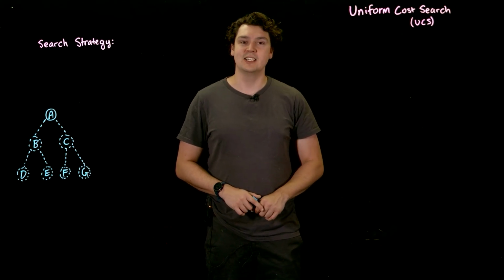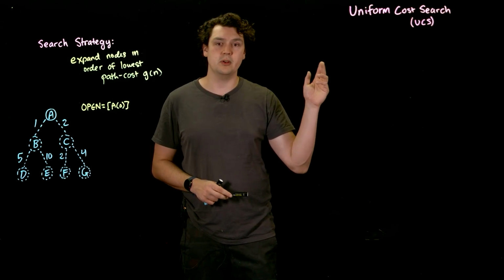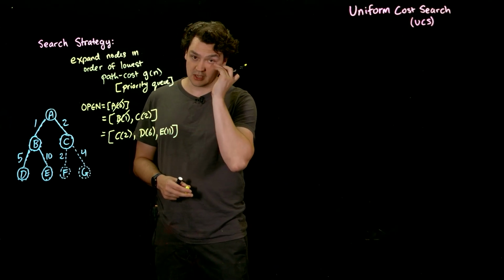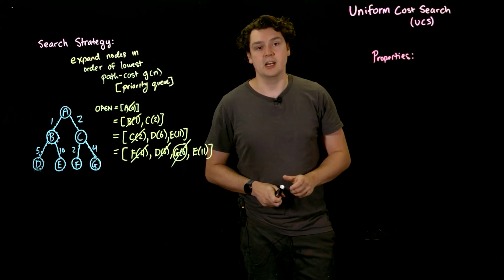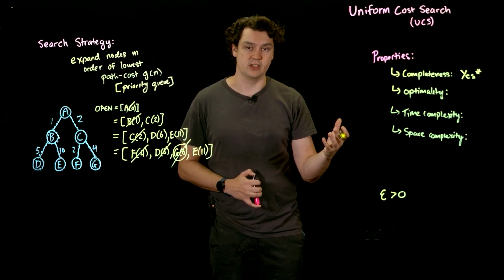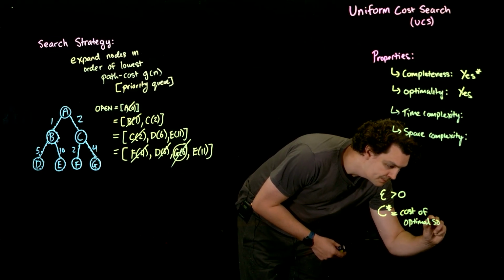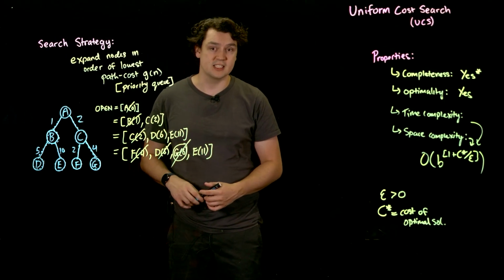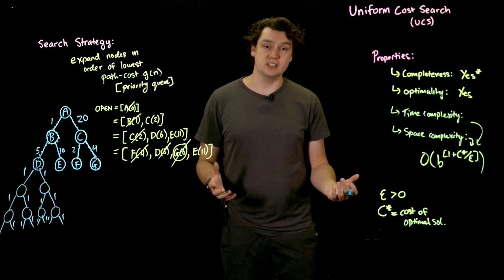L07: Uniform-Cost Search (UCS)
Here we discuss Uniform-Cost Search (UCS), our second fundamental search algorithm.

Chapters:
00:00 Intro
00:35 Different Cost Actions
01:20 Order of Expansion
03:12 Example Traversal
08:01 Completeness and Optimality
11:27 Time and Space Complexity
16:36 BFS vs UCS